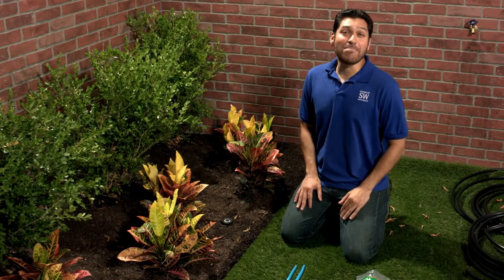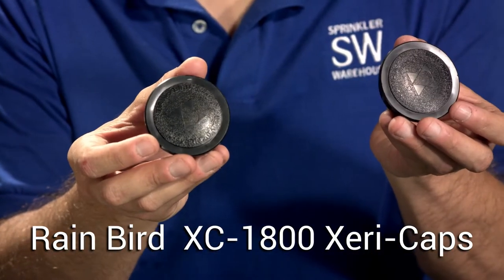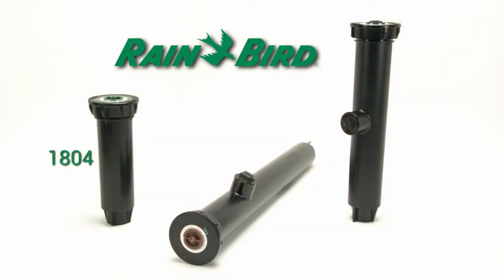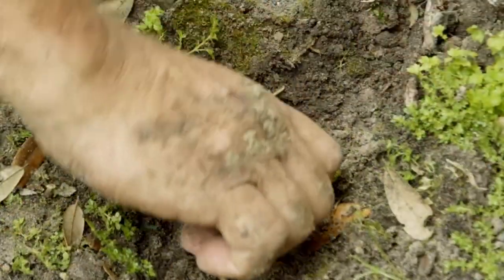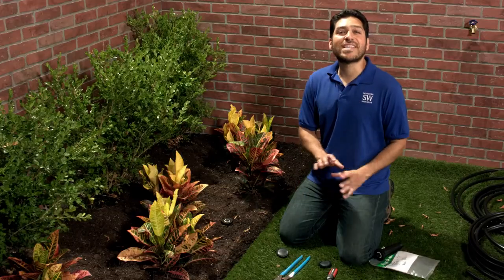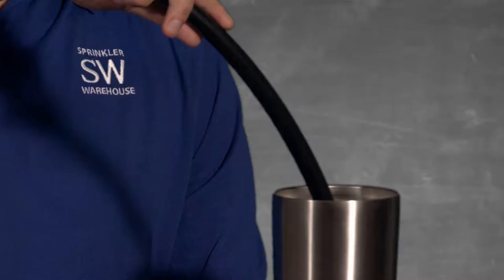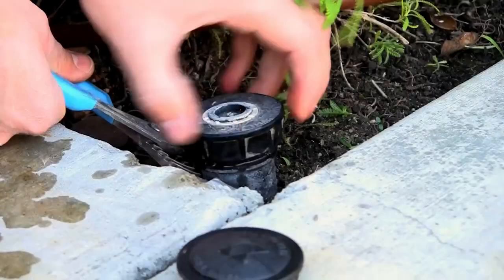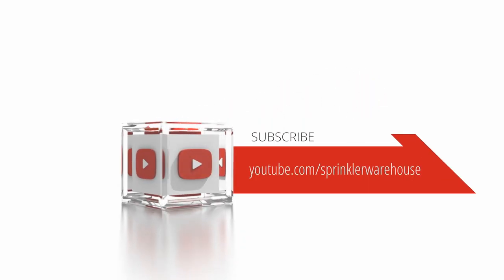Rain Bird Pop-up Sprinkler to Drip Conversion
Sprinkler Warehouse Pro Alfred Castillo shows you how to convert a Rain Bird spray body into a drip irrigation water supply outlet.